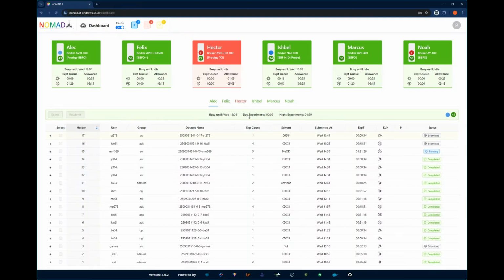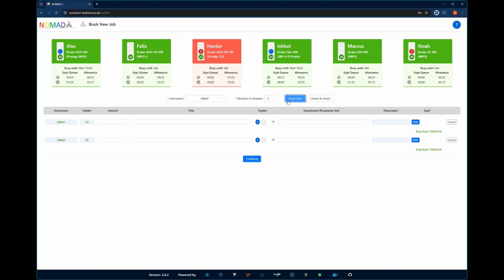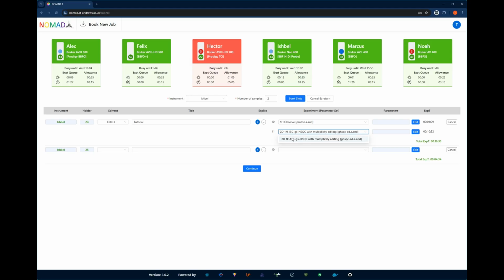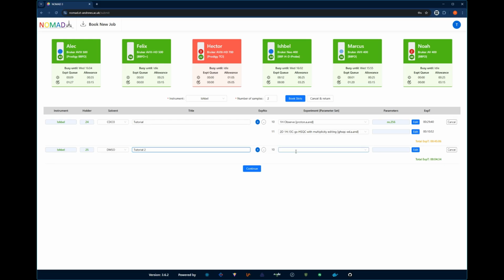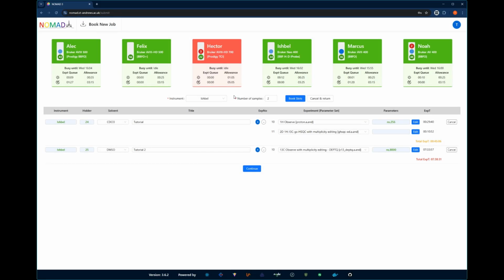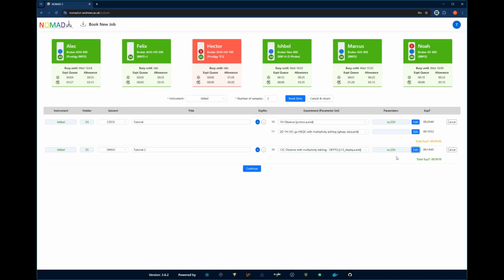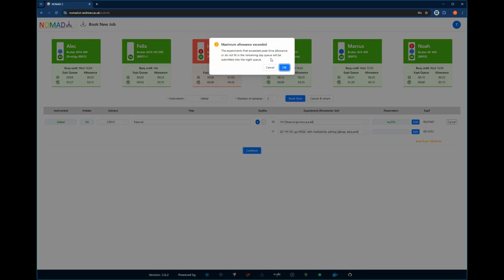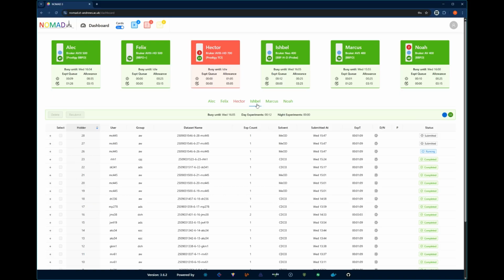Submitting sample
Video tutorial that demonstrates the workflow for  submitting a sample into automation queue